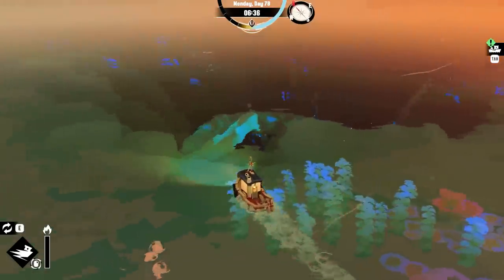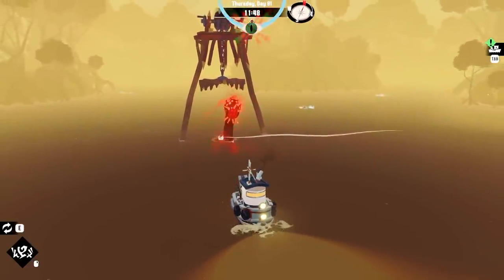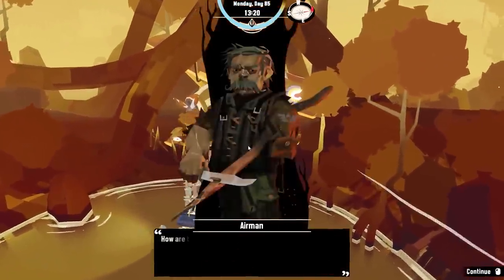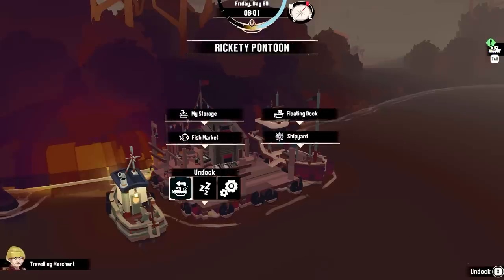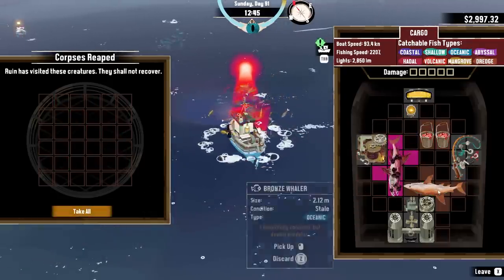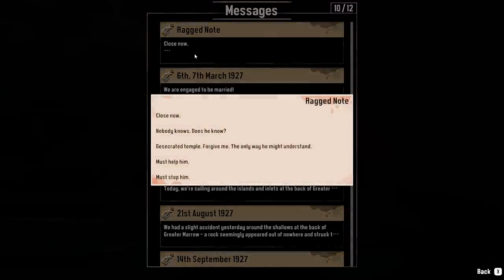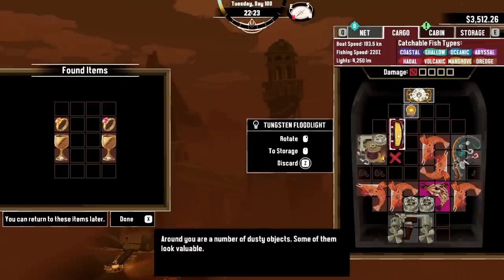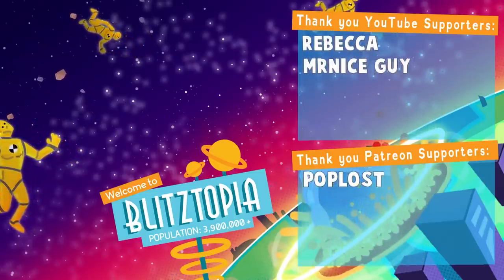I Finally Defeated DREDGE (Ending)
👉 Don't forget to use code: ELBlitz
💥 ONLY the first 100 of you will receive EPIC Rewards! 😲

Keep in touch with more Blitz!